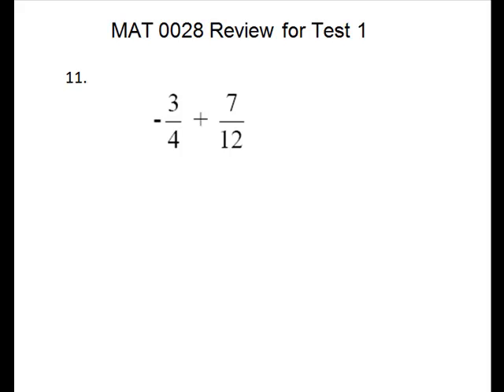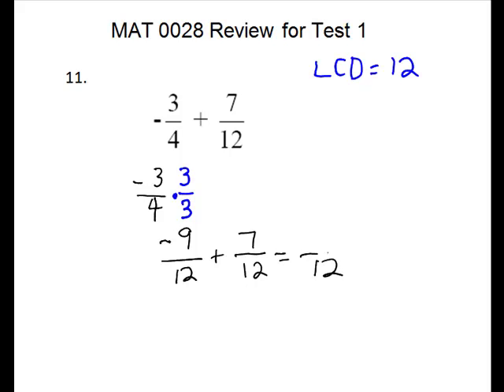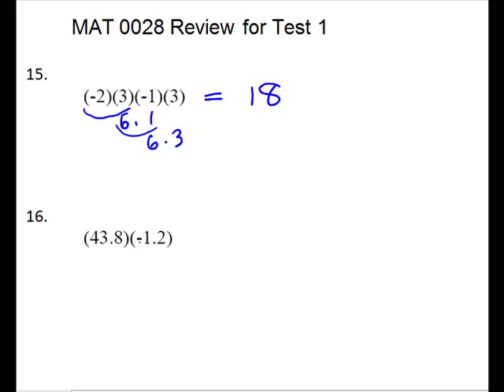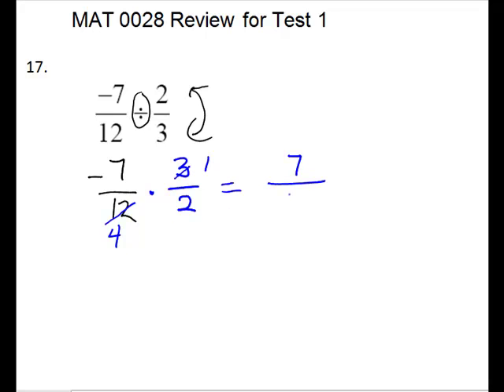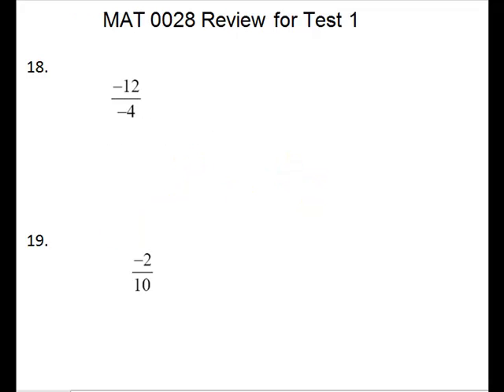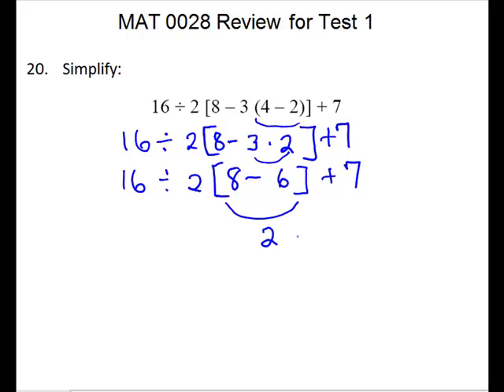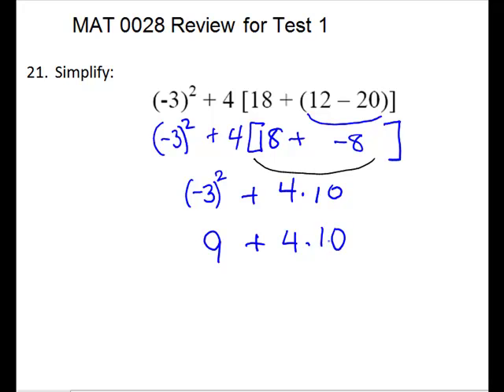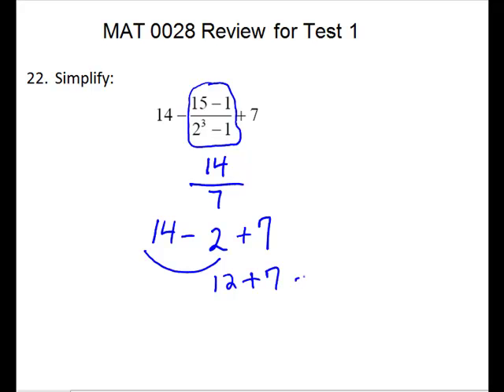Review for Test 1 MAT 0028 part 2 (11-22)